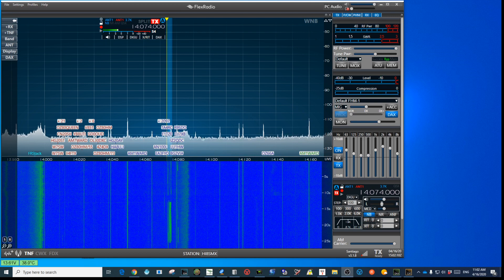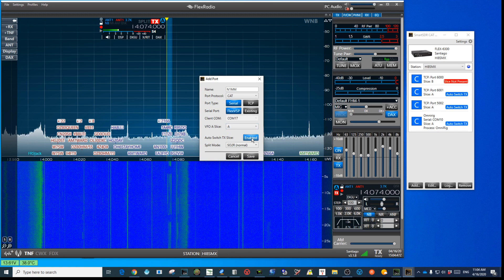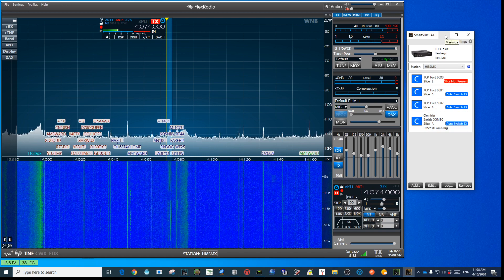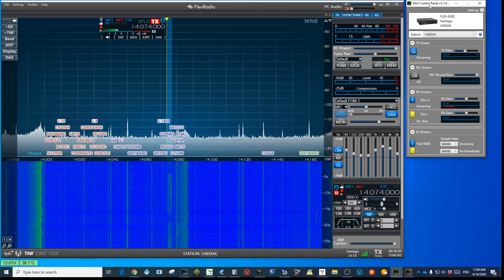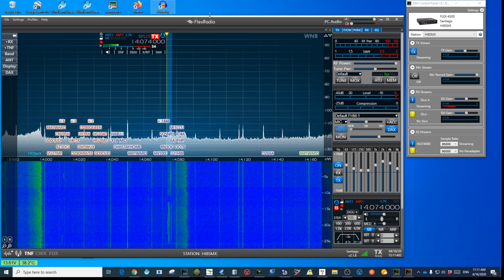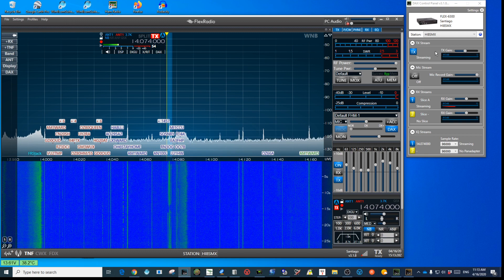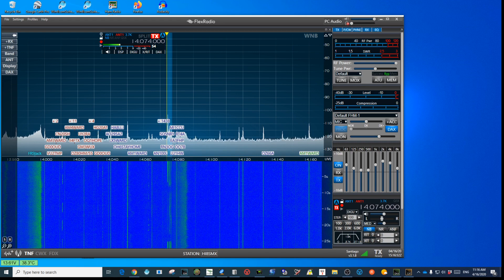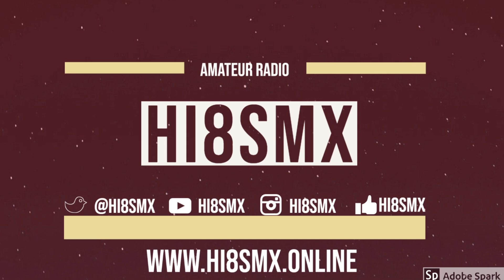Flex 6000 Series CAT and DAX Basic for SmartSDR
A basic view of SmartSDR CAT and DAX for Flex 6000 series.